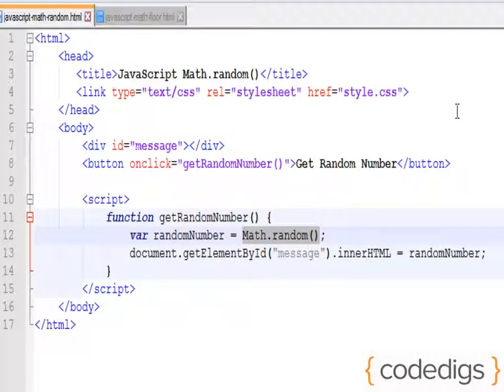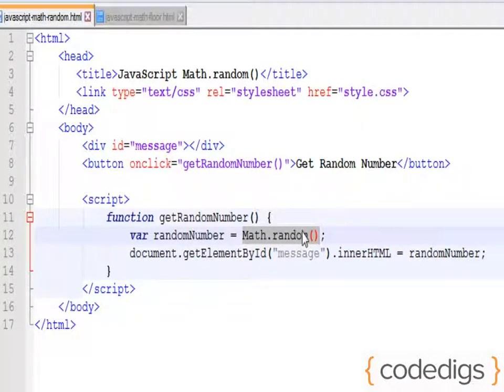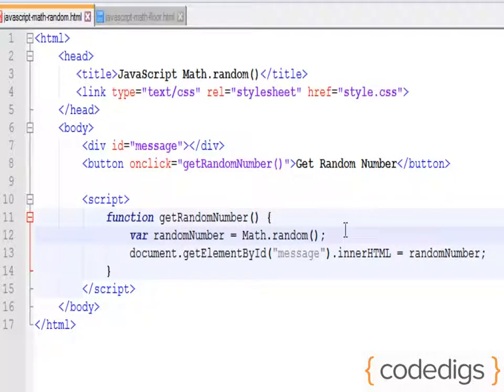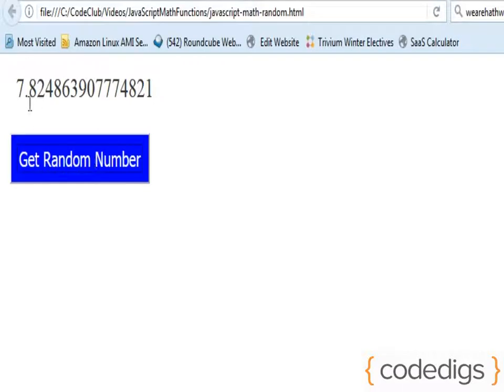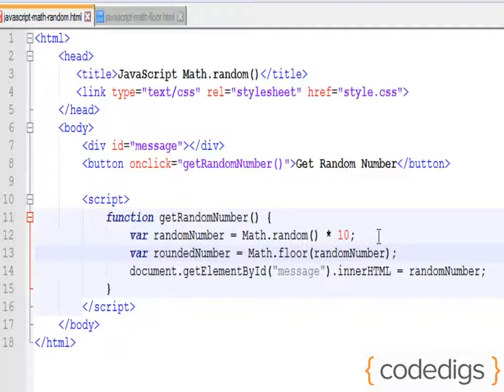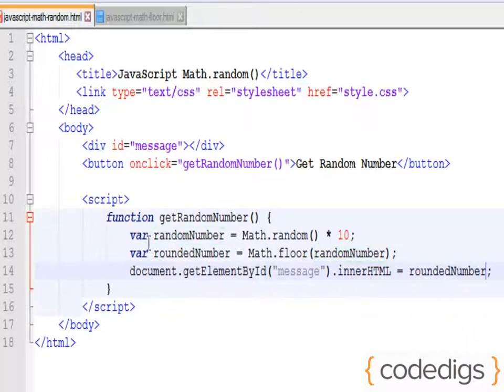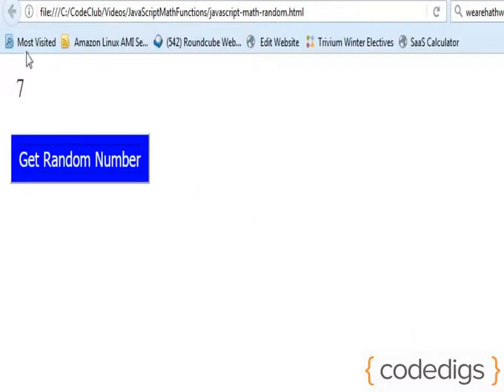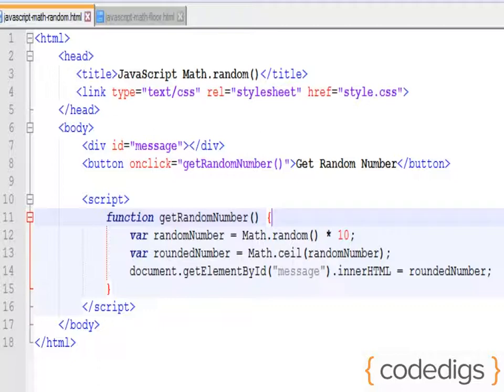JavaScript Math.random(), Math.floor() and Math.ceil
Beginner tutorial that covers JavaScript Math.random, JavaScript Math.floor and JavaScript Math.ceil functions.